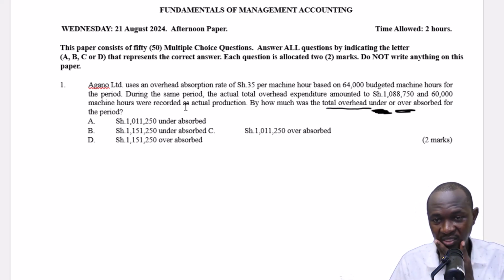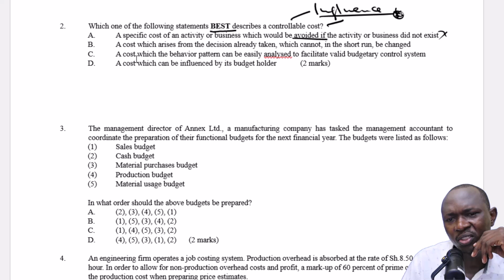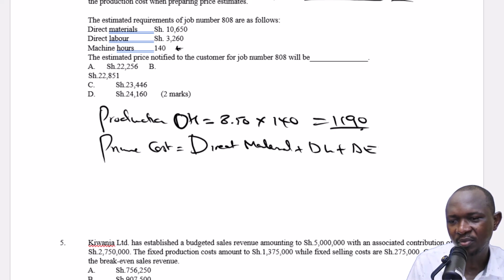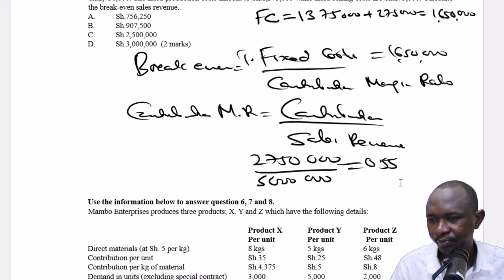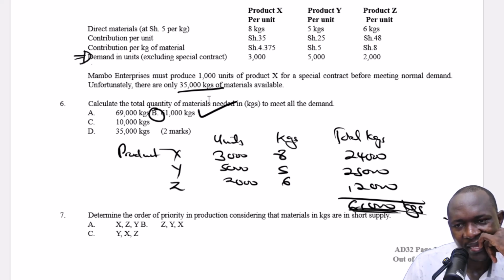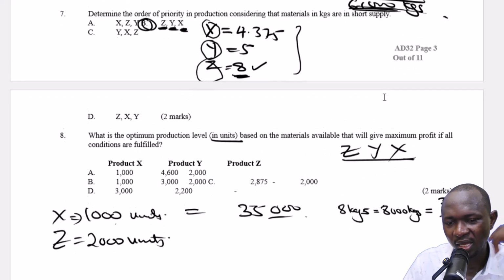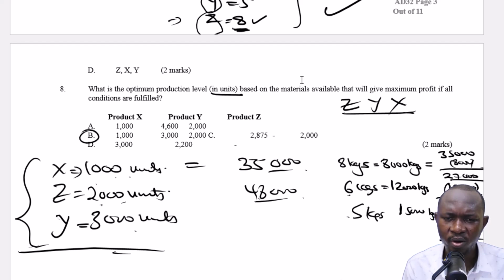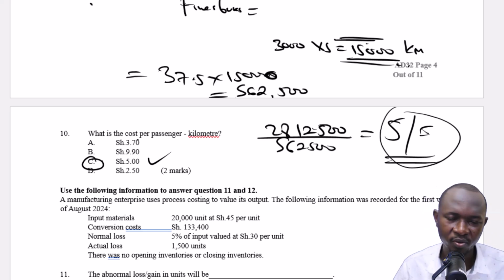ATD FUNDAMENTALS OF MANAGEMENT ACCOUNTING 1 - 10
// IMPORTANT LINKS